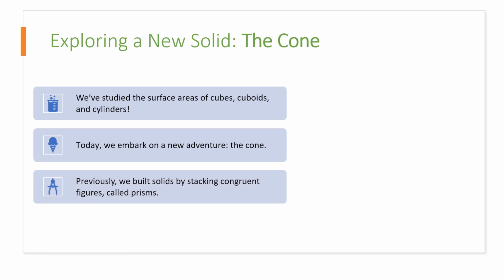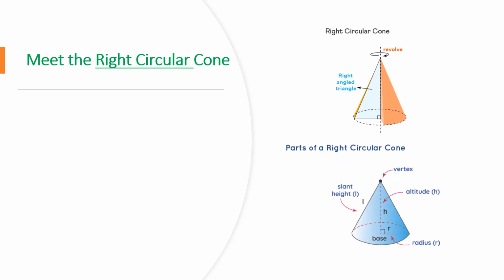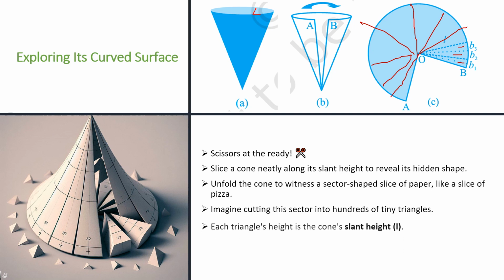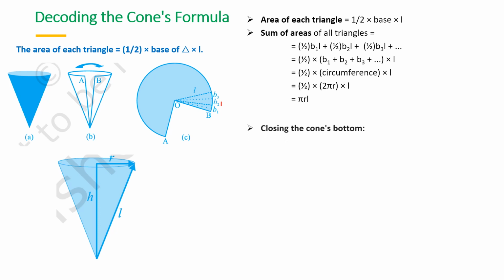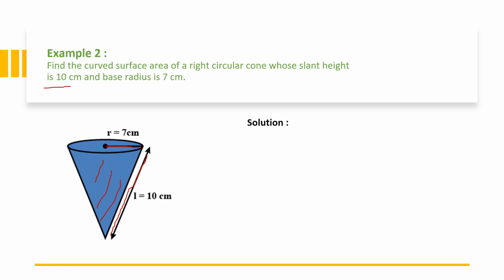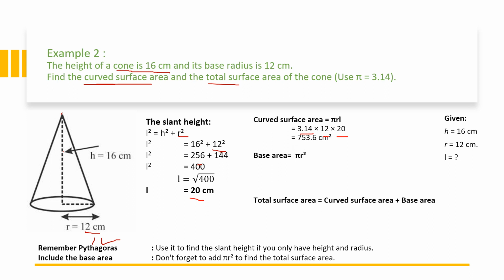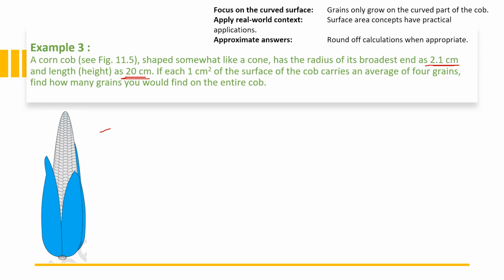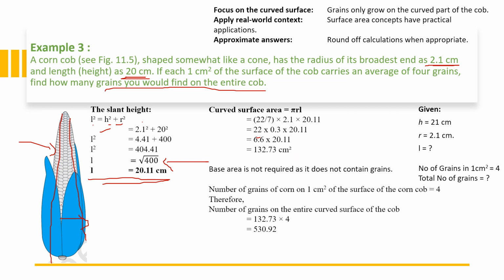Surface Area of a Right Circular Cone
9th Standard Mathematics:
CBSE Syllabus
NCERT books based

9th Standard Maths Problems solutions